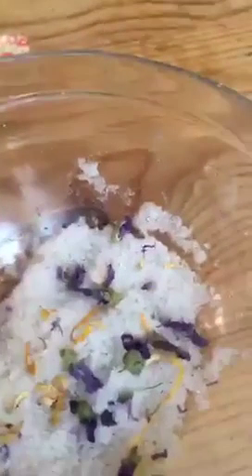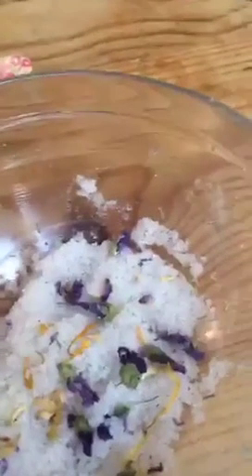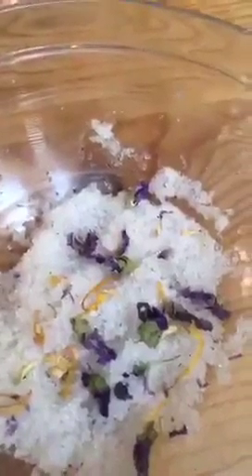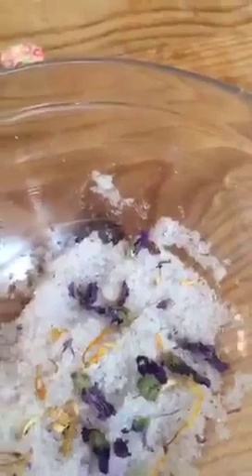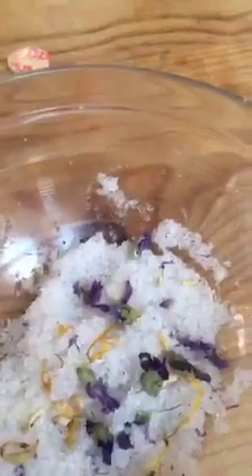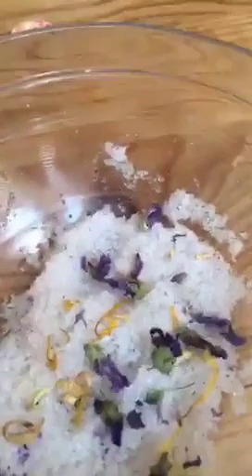A little imaginarium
A shortened clip of a loooong periscope. Here i share a few of my loves from my creation station and from my imaginarium.